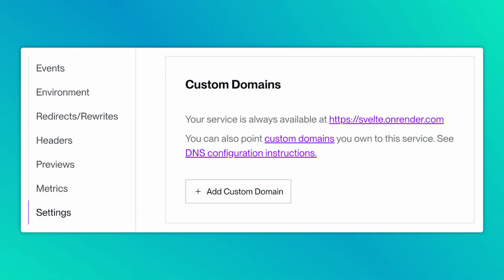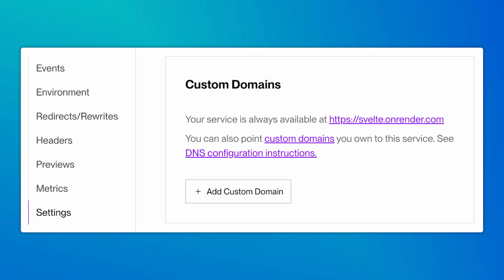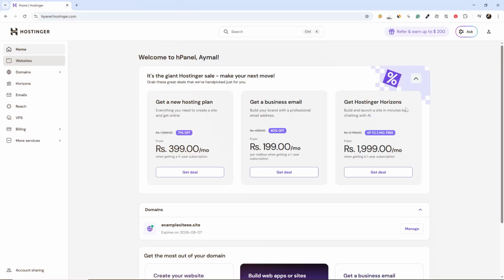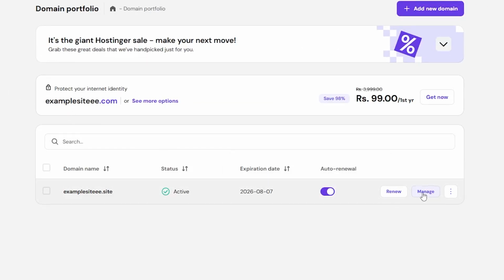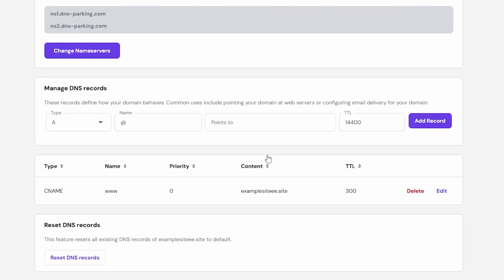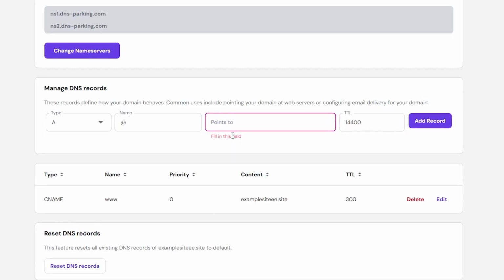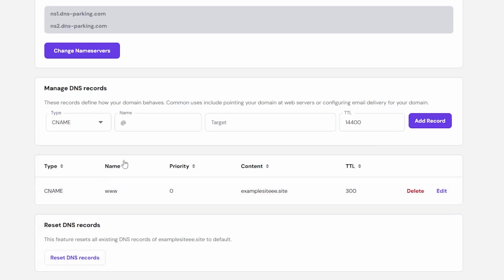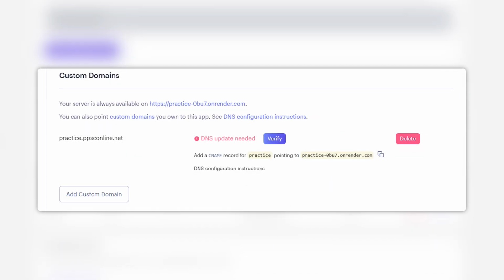How To Add Custom Domain In Render (2026) - Quick Steps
Want to use your own domain instead of the default Render URL? In this video, I’ll show you exactly how to add a custom domain in Render step by step. Whether you’re hosting a static site, web app, or backend service, this guide walks you through the full setup process.